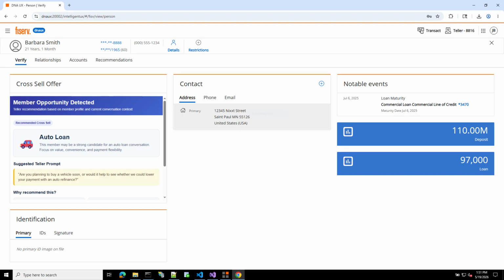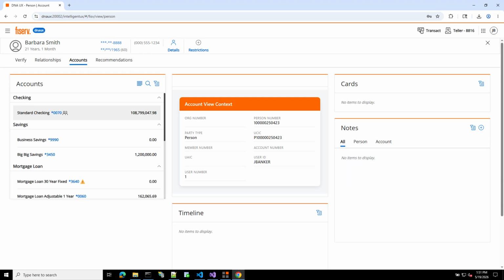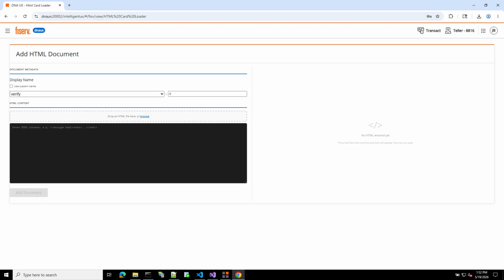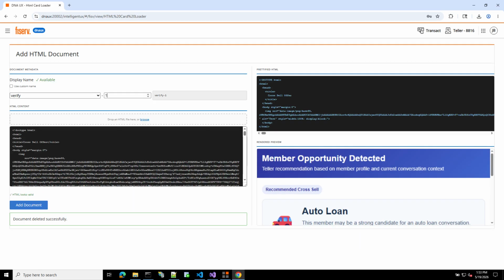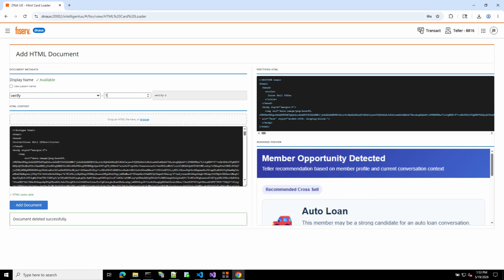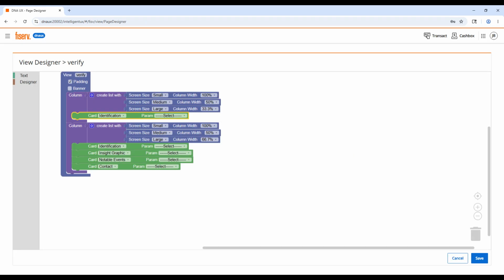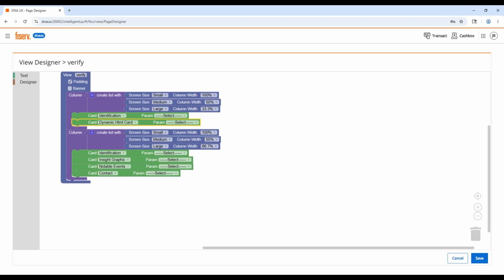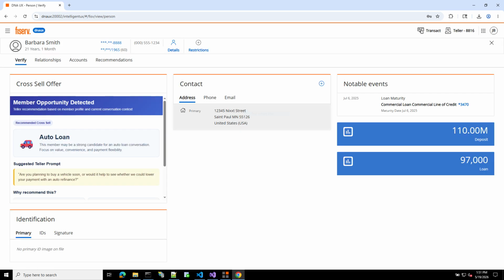Dynamic HTML Cards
The Dynamic HTML Cards application allows the Financial Institution the ability to create and display custom HTML content inside the DNA/IUX platform with no additional coding required on the platform side. The application has two parts that work together.

Dynamic HTML Card displays the Financial Institutions uploaded HTML content as a live card inside the platform. HTML Card Loader which is the tool the Financial Institution would use to write, validate, and upload the HTML documents.

The HTML Card Loader is where the Financial Institution authors content, and the Dynamic HTML Card is where the user would see the information.